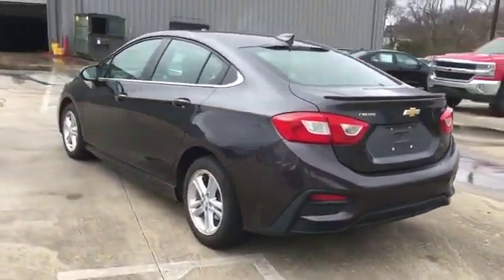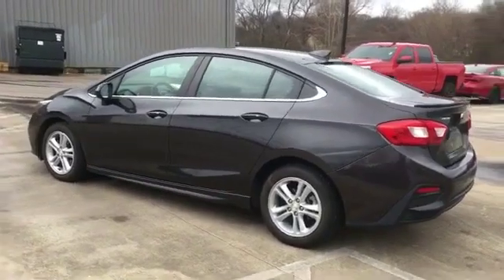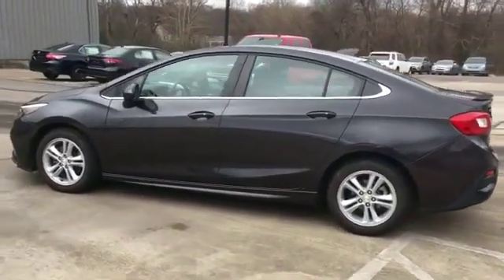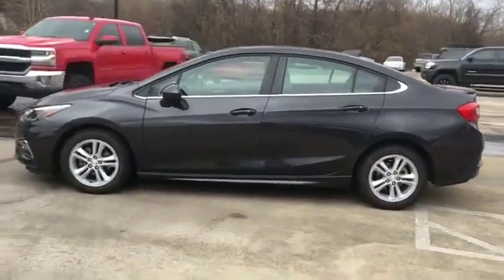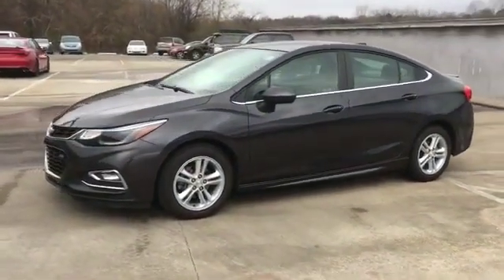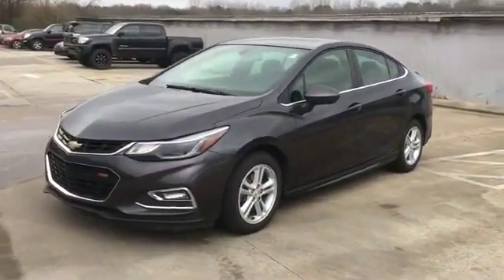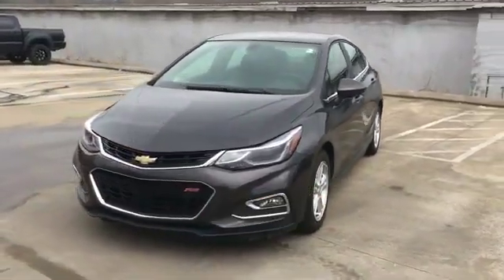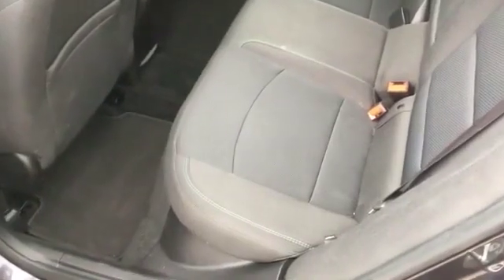Used 2016 Chevrolet Cruze LT Live Video Columbia, Nashville, Cool Springs, Murfreesboro, Franklin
2016 Chevrolet Cruze LT 1G1BE5SMXG7253490 Video

This 2016 Chevrolet Cruze LT 1G1BE5SMXG7253490 is full of phenomenal features such as: